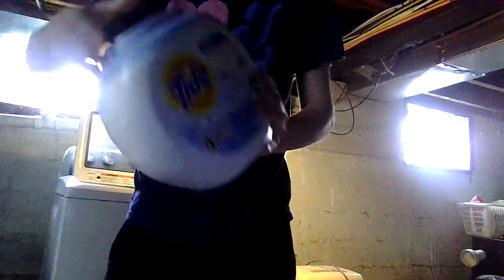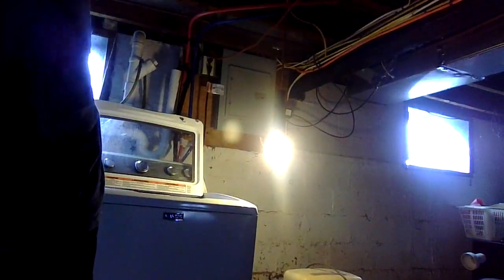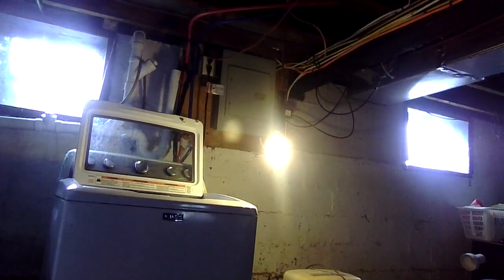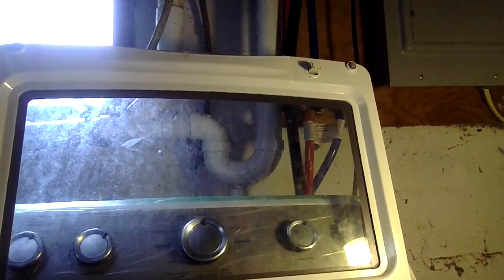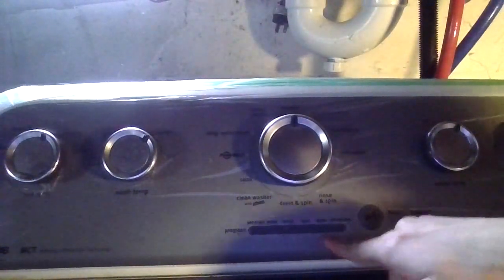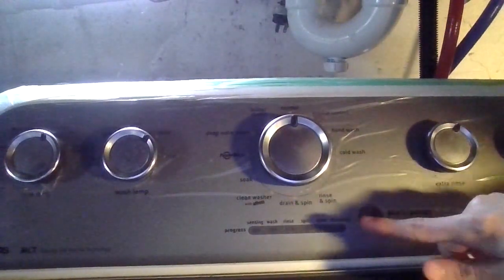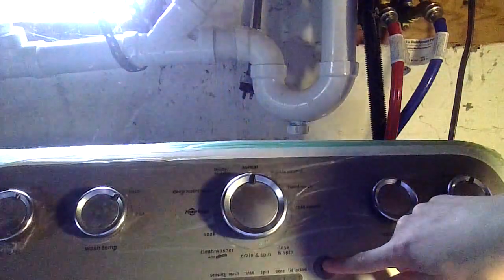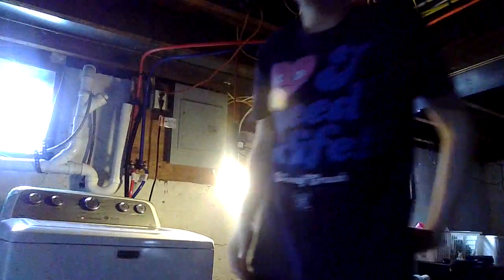how to use a washing mechine and some tools with some laundry | full footage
DO NOT use tide cleaner if you do your laundry will be electric and that will shock you so careful use tide pods and oxi sand to clean your laundry